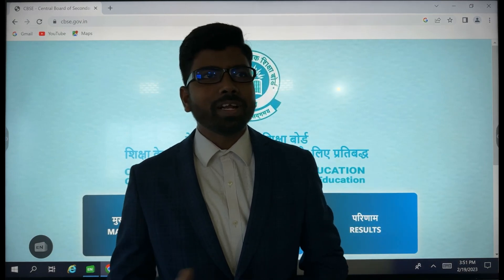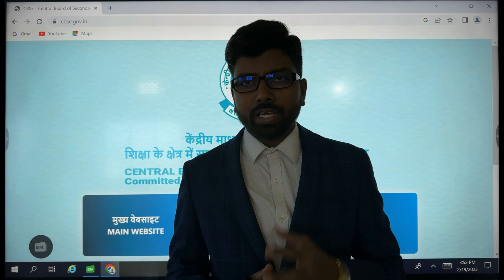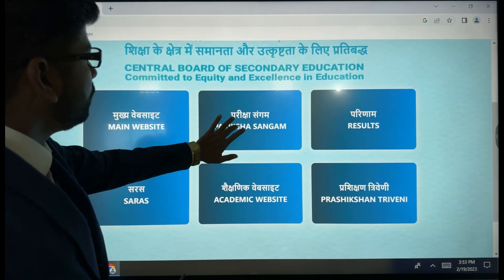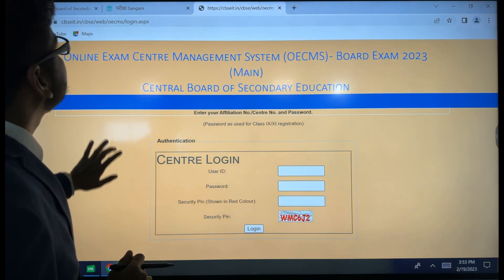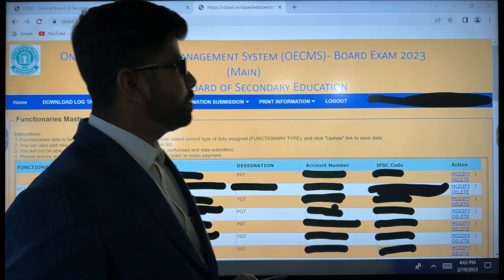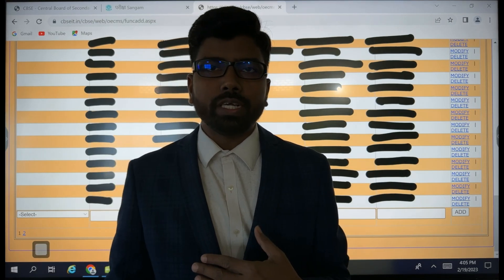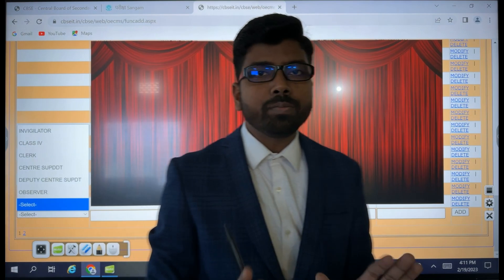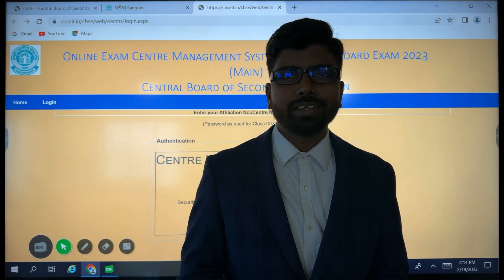Online Exam Centre Management System (OECMS) – CBSE Board Exam 2023 🏫 | Exam Guidelines & Updates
📢 CBSE Board Exam 2023 (Main) introduces the Online Exam Centre Management System (OECMS) for smoother exam management and coordination. This video provides essential details on how OECMS works, including updates for exam centres, invigilators, and students. Learn how this system improves efficiency in the CBSE board exams process.

📌 What You’ll Learn:
✔️ Overview of OECMS for CBSE Board Exam 2023
✔️ Important guidelines for exam centres and staff
✔️ Updates on exam centre allocations and procedures

🔗 Resources:
👉 Official CBSE OECMS Notification:

🎯 Stay Updated with Ajaya Physics!